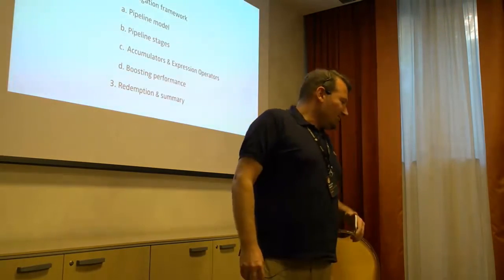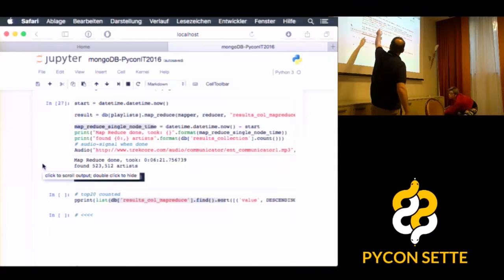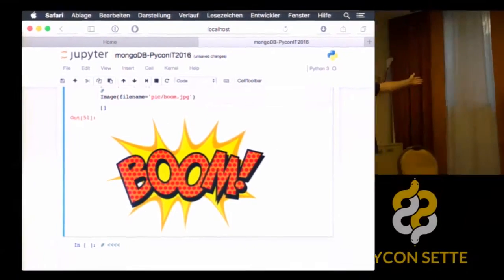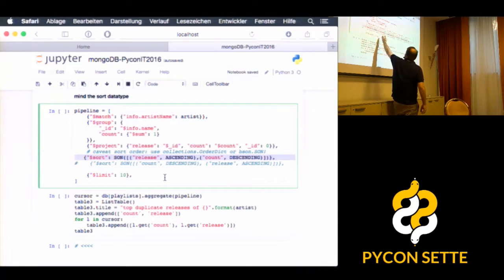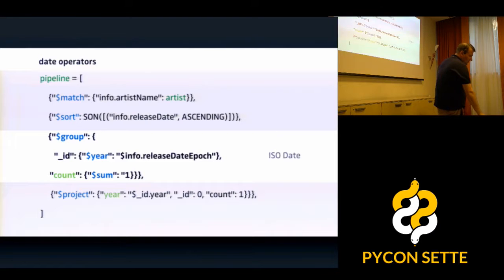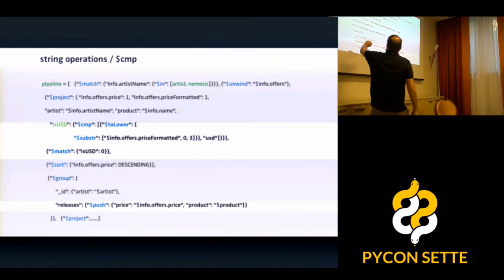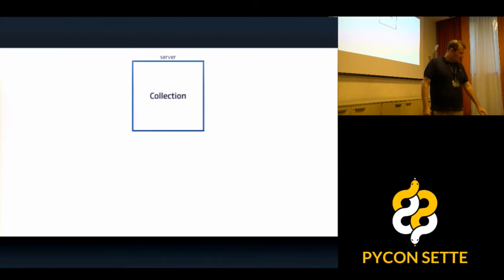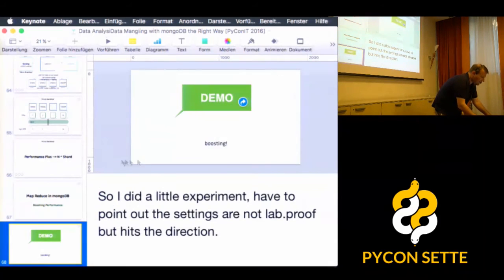Alexander Hendorf - Data Mangling with mongoDB the right way